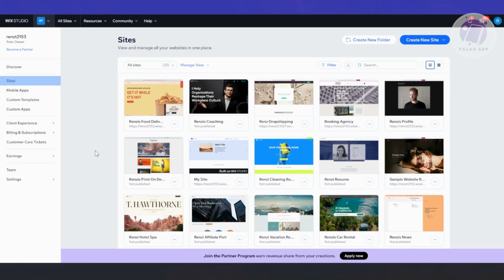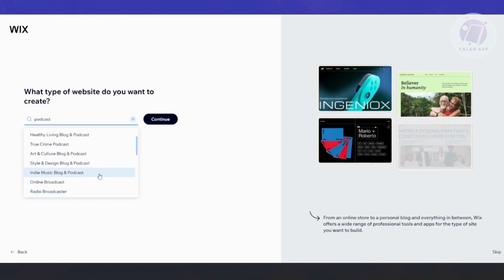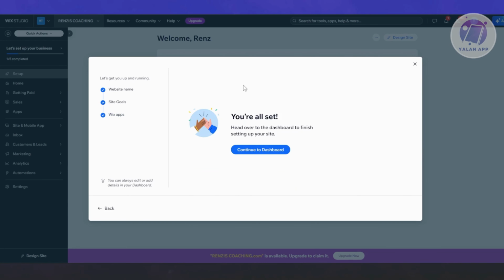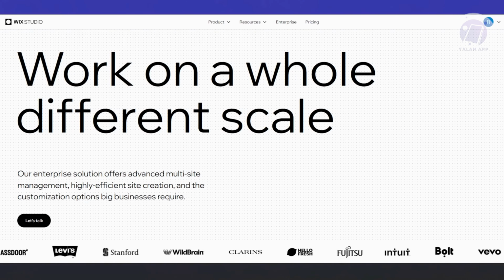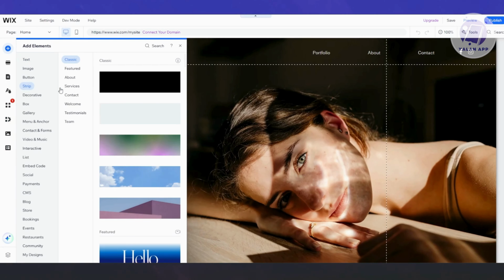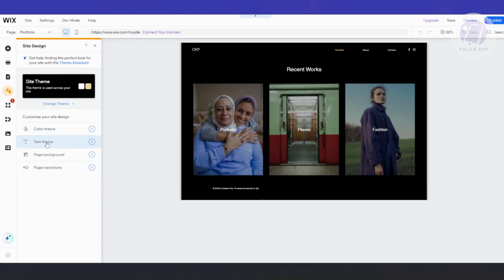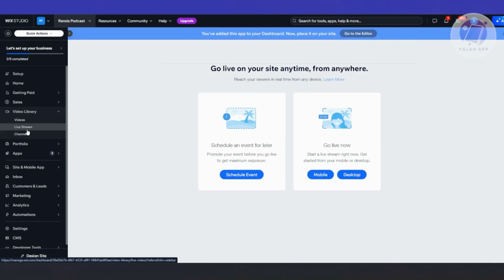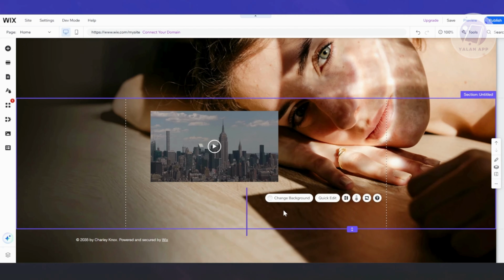How To Make a Podcast Website With WIX (2025)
If you're looking to create a podcast website using WIX, then this step by step tutorial will be perfect for you!